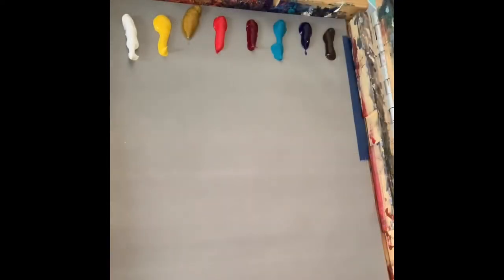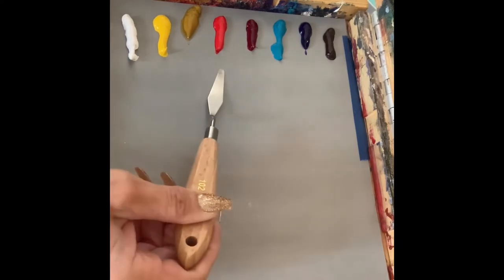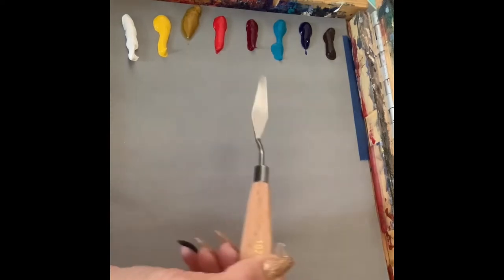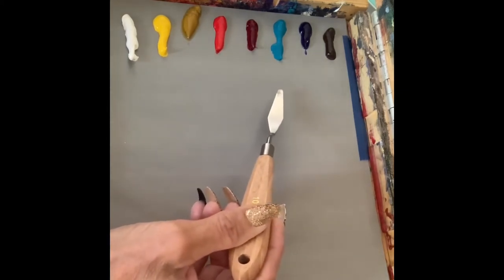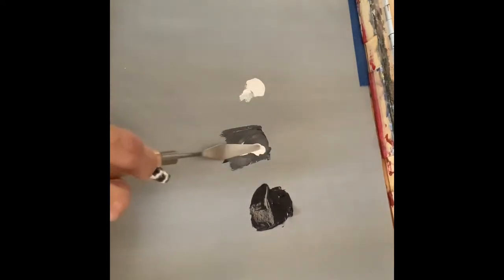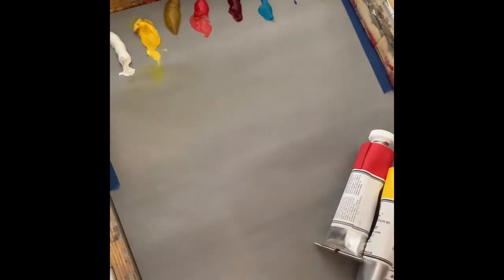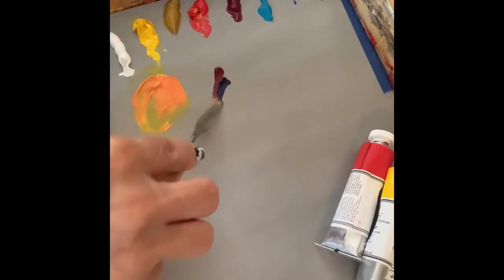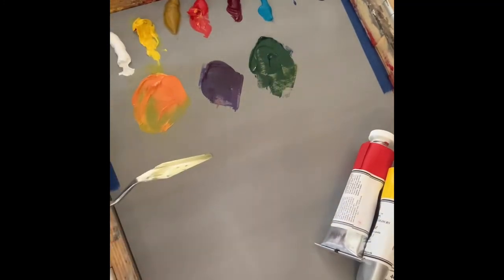Fundamental Oil Paint Colors For Artists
This video provides information on the foundational colors many, perhaps most, professional artists use on their palettes to create THEIR exquisite oil (or acrylic) paintings. While there are many many colors pre-mixed and available to us as artists, and you may have a few favorites you will add, the colors set forth here are fundamental and with them you can achieve a vast array of colors you will enjoy in YOUR paintings! Hopefully this information helps you! Let’s be artists helping artists!! CarolynKollegger.com